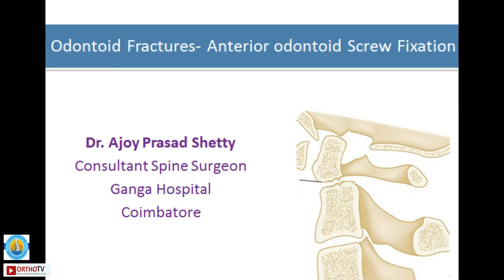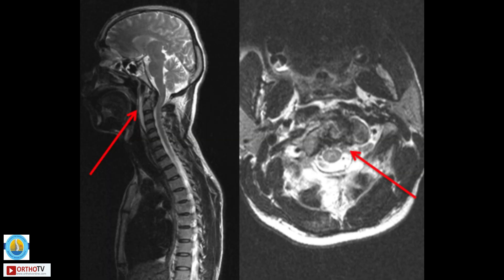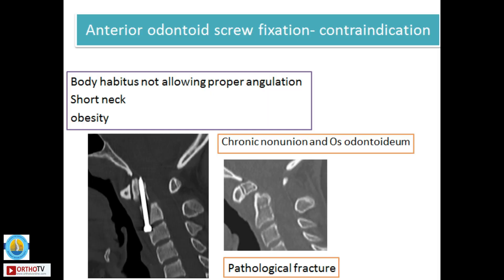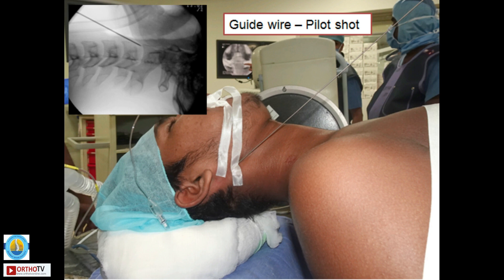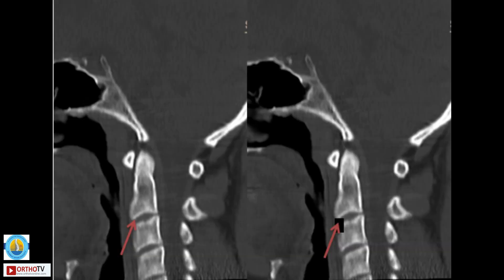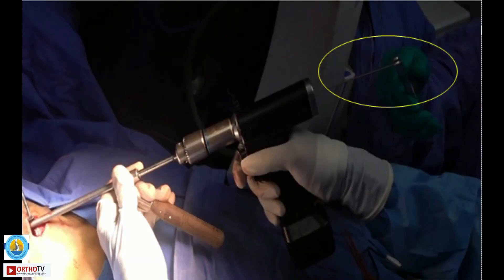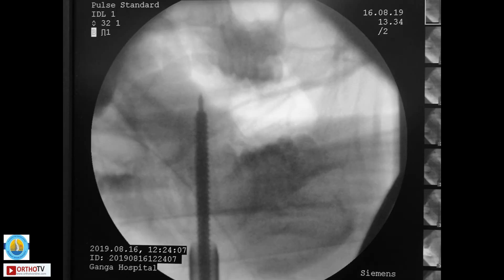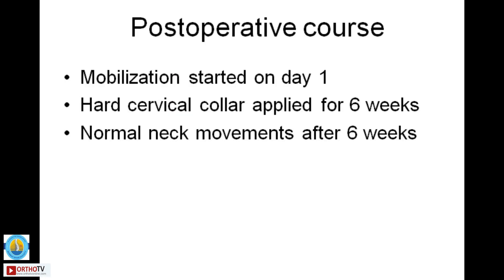BSSCON 2022: Surgical Technique-Odontoid Fractures-Anterior odontoid Screw Fixation- Dr. Ajoy Shetty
BSSCON 2022: Surgery Technique-Odontoid Fractures- Anterior odontoid Screw Fixation- Dr. Ajoy Shetty

Theme: Demystifying Spine : Skull to Sacrum
Organising Secretary: Dr Sandeep Sonone & Dr Nikhil Arbatti

President : Dr S K Srivastava
Secretary : Dr Satyen Mehta
Treasurer : Dr Amit Sharma